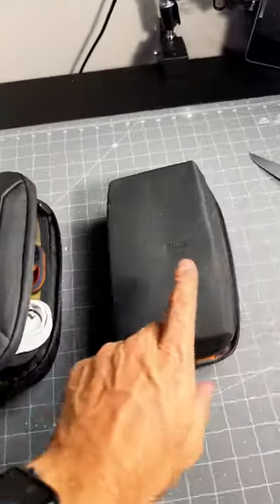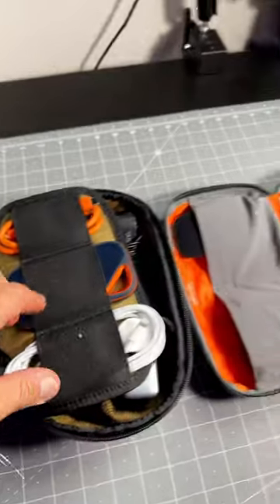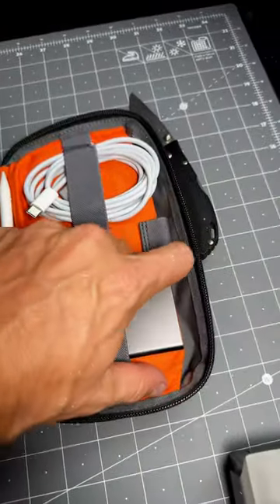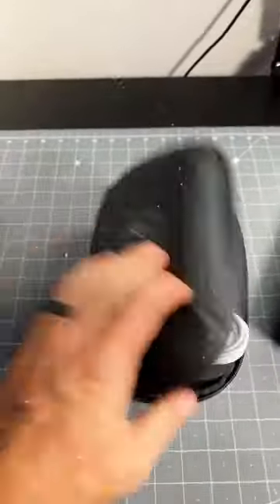Tech Organizers - Nomatic VS Belroy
@NOMATIC and Belroy tech organizers. Which one do you like better?

I use both for traveling and have my uses for each. They really do help with staying organized and are both great option for all your tech organization needs

- MY TOP GEAR
BEAST CAMERA
2nd CAMERA
FPV DRONE
TRAVEL LIGHTS
QUICK RELEASE SYSTEM
LARGE BACKPACK
ACTION CAM